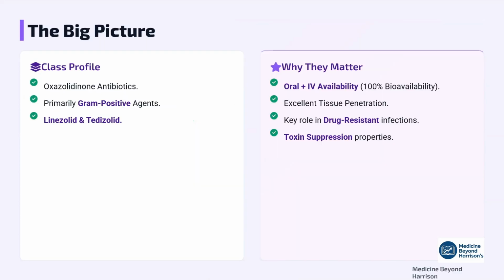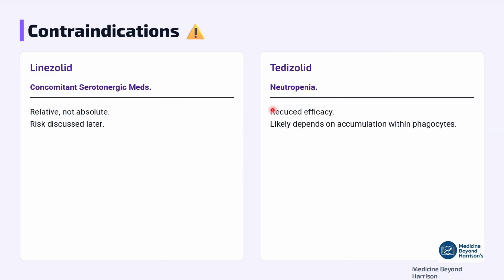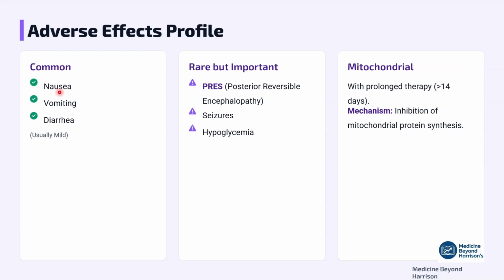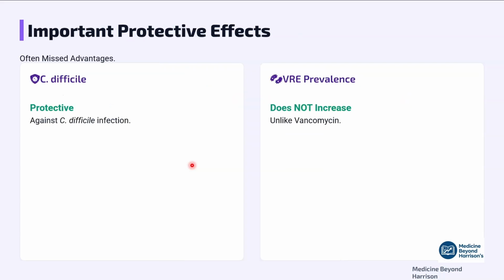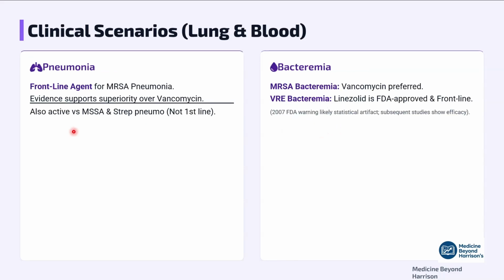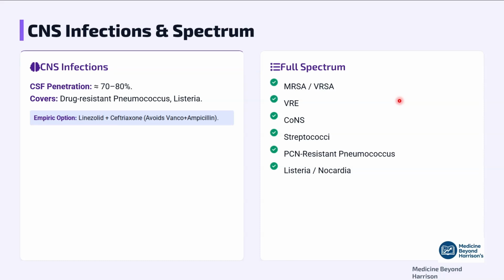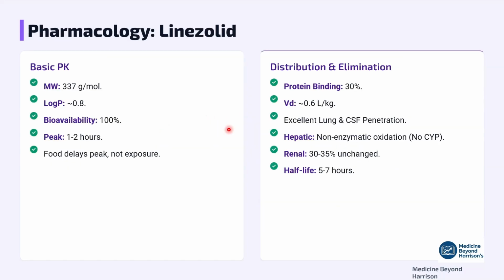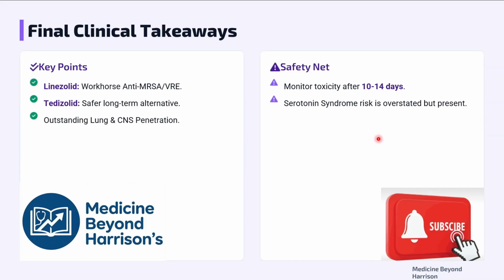Linezolid, Tedizolid (Oxazolidinone) – The Anti-MRSA-, VRE-Drugs – Complete Guide (NEET SS, MRCP)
"Vancomycin works in the blood. Daptomycin works in the heart. But when MRSA is in the lungs or the brain, you need Linezolid."

Welcome to Episode 19 of the Antibiotic Mastery Series on Medicine Beyond Harrison's. In this episode, we tackle the Oxazolidinones (Linezolid and Tedizolid). These are the only anti-MRSA agents with 100% Oral Bioavailability, effectively putting "an IV drip in a pill."

We dismantle the exaggerated fear of Serotonin Syndrome and focus on the real dose-limiting toxicities: Mitochondrial Inhibition and Myelosuppression.

We cover the complete clinical profile:
- The Mechanism: How blocking the 50S ribosome creates a unique "Toxin Suppression" effect, making Linezolid crucial for Necrotizing Fasciitis and Toxic Shock Syndrome.
- The Pharmacokinetics: Why Linezolid is the superior choice for MRSA Pneumonia (excellent ELF penetration) and CNS infections, where Vancomycin often fails.
- The VRE Niche: Using Linezolid as the primary oral option for Vancomycin-Resistant Enterococcus.
- Toxicity Timeline: The "14-Day Rule"—why Thrombocytopenia and Optic Neuropathy appear with prolonged use, and why they are rare in short courses.
- Serotonin Syndrome: A realistic look at the MAO-Inhibition risk—when to actually worry (e.g., Pethidine/Tramadol) vs. when it's safe to proceed.
- Tedizolid: The newer sibling—how it offers once-daily dosing and potentially lower mitochondrial toxicity.

This video provides the discernment to use these expensive and potent drugs as precise tools for difficult tissue infections.

📚 REFERENCES & GUIDELINES:

IDSA Guidelines for the Treatment of MRSA Infections (Pneumonia section)
"Linezolid in Methicillin-Resistant Staphylococcus aureus Nosocomial Pneumonia" (The ZEPHyR Trial)
FDA Highlights of Prescribing Information (Linezolid Serotonin Warnings)
The Sanford Guide to Antimicrobial Therapy

ABOUT THE CHANNEL: Medicine Beyond Harrison's is for the discerning physician who wants to understand the pathophysiology behind the protocol. We bridge the gap between standard guidelines and the complex reality of the wards. No fluff, just pure internal medicine.

Linezolid Dosing Renal Failure, Serotonin Syndrome Antibiotics, Tedizolid vs Linezolid, MRSA Pneumonia Treatment Guidelines, VRE Treatment Oral, Thrombocytopenia Drug Induced, Mitochondrial Toxicity Antibiotics, Optic Neuropathy Linezolid, Toxin Suppression Necrotizing Fasciitis, Internal Medicine Residency, NEET SS Medicine, Critical Care Pharmacology, Infectious Disease Fellowship, MAO Inhibitor Antibiotics, Antibiotic Stewardship